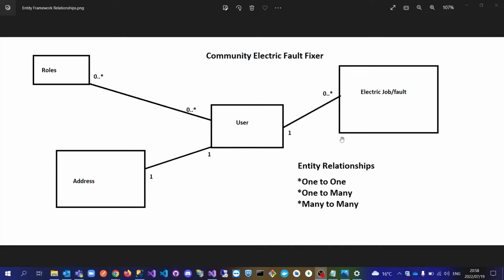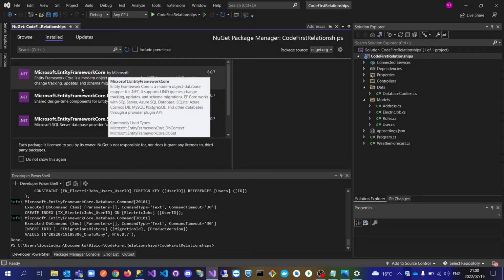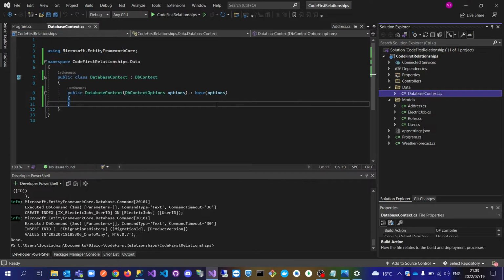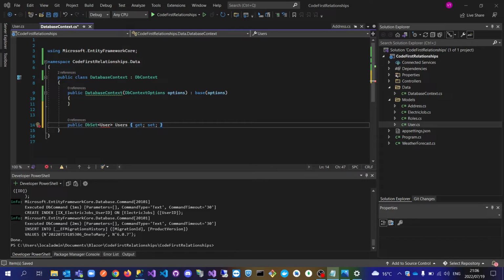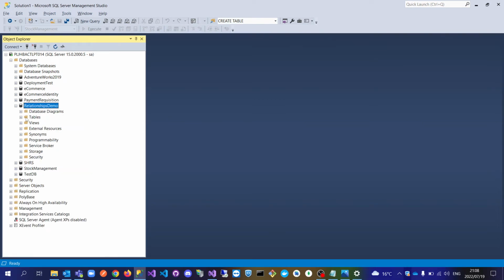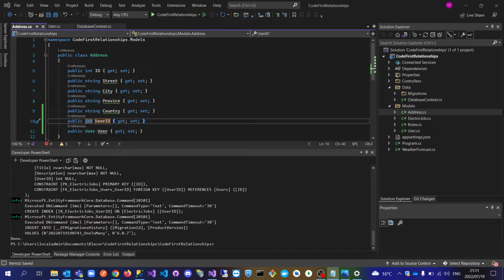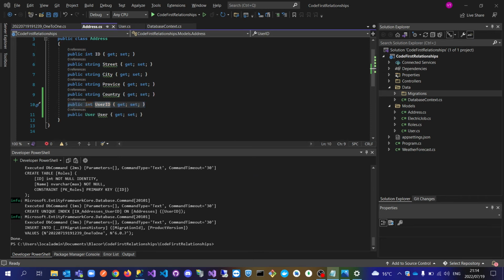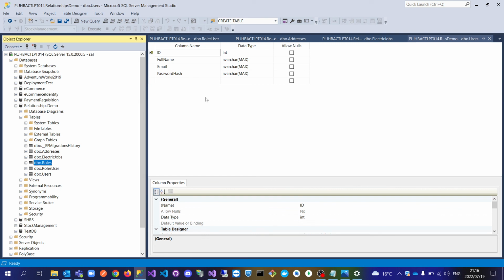.NET 6 API Code First Approach: Entity Relationships (One to One, One to Many, Many to Many)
I explained entity framework relationships.